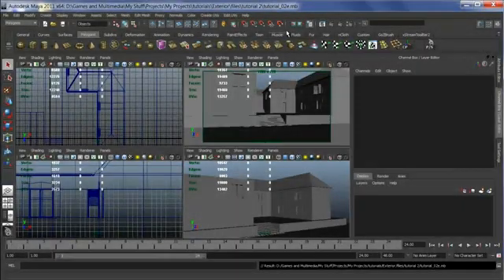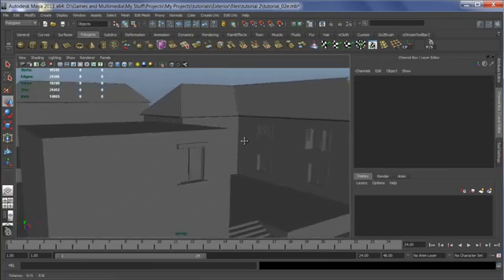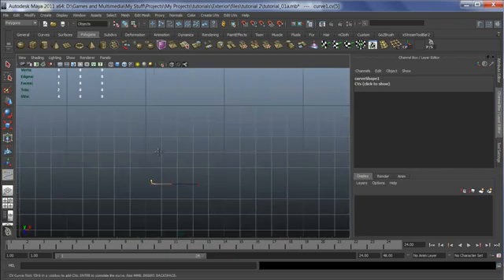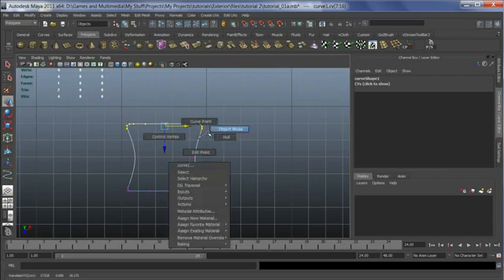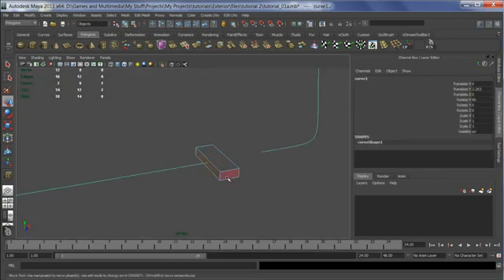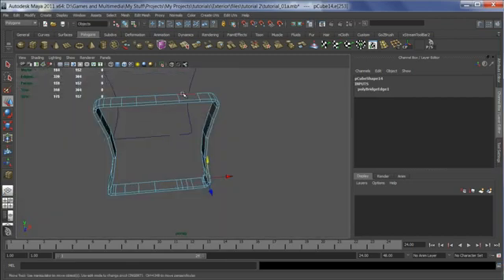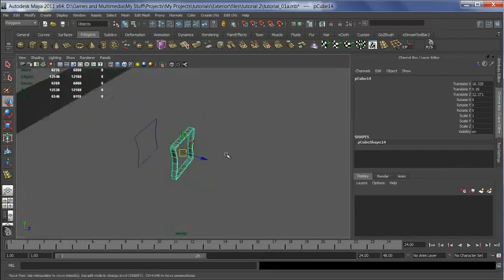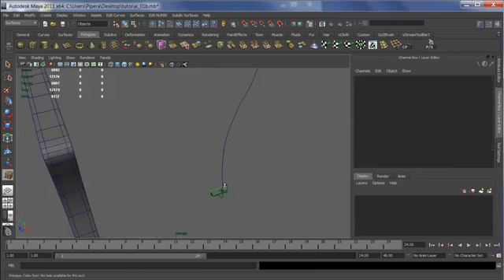Exterior Environment Day 2 Pt1